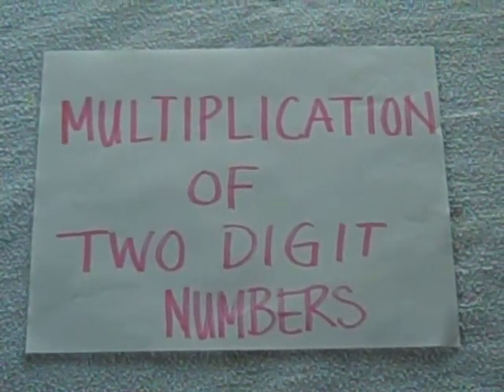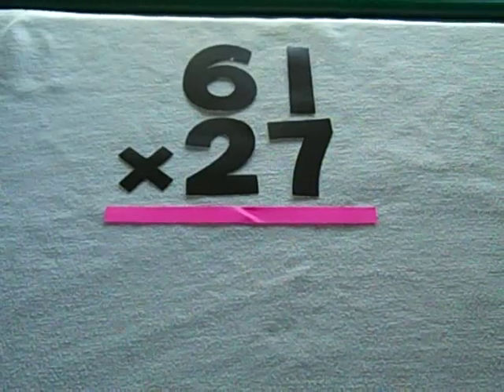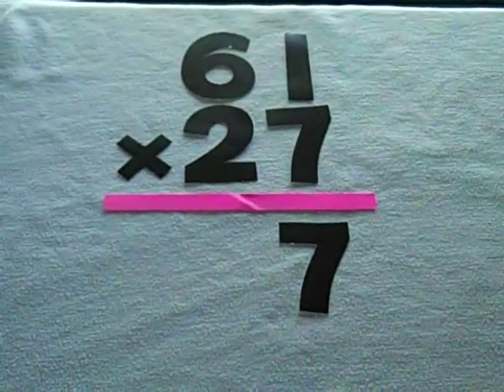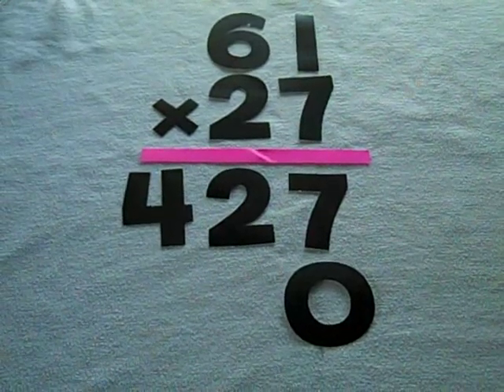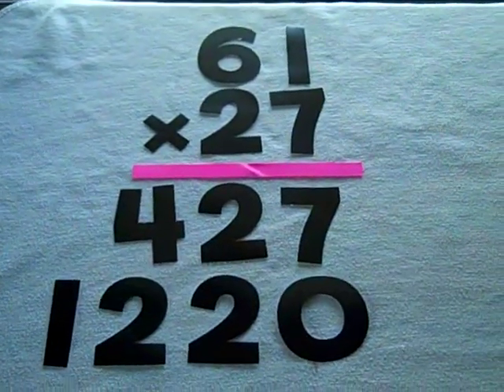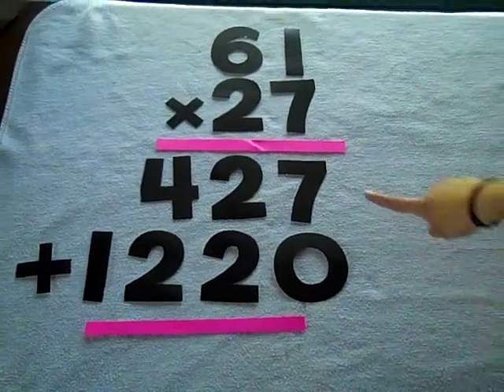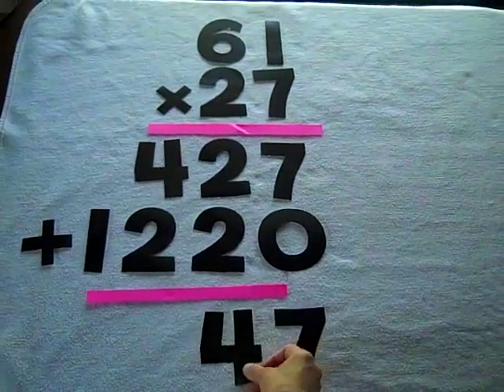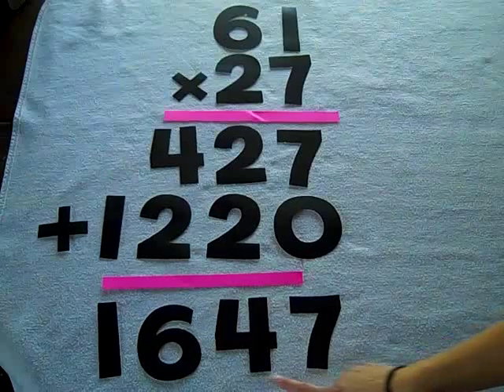Education 220: Multiplication of Two Digit Numbers